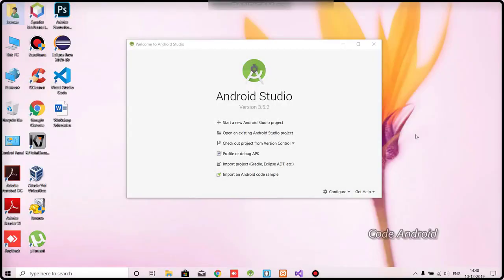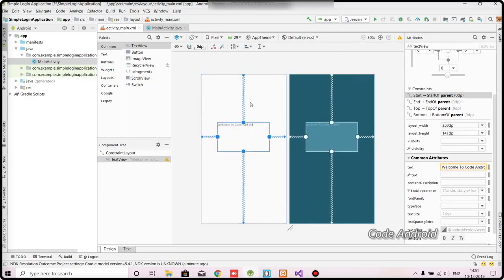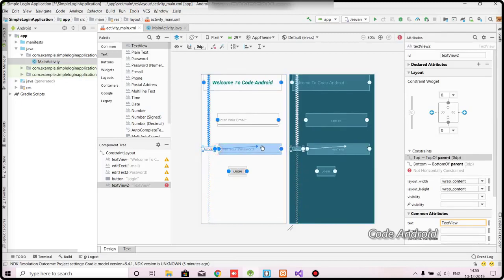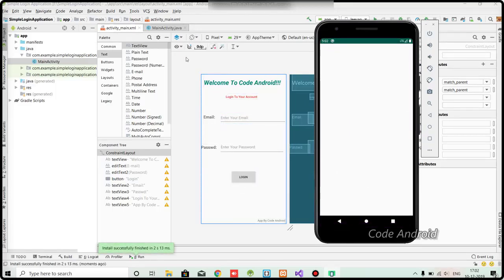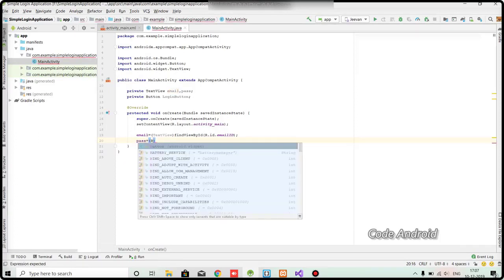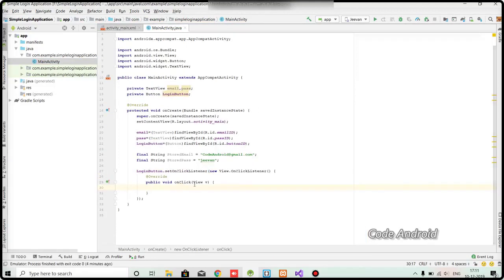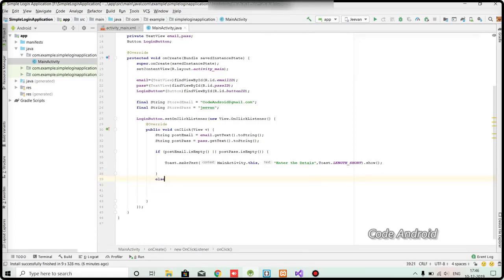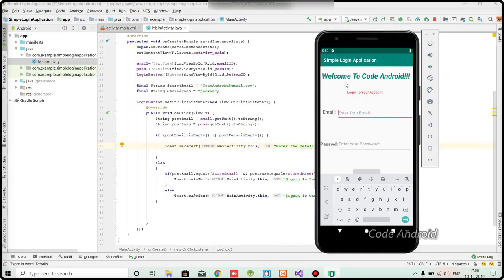How to Create Simple Login App in Android Studio🔥🔥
In this tutorial,We create Simple Login App.You can learn android app development from Basics to Expert Level from Certified Android Developer. If you don't know any programming language still you can learn everything about android app development. In this course, we also solve your code bugs for more information watch complete Tutorial.
Android Studio...